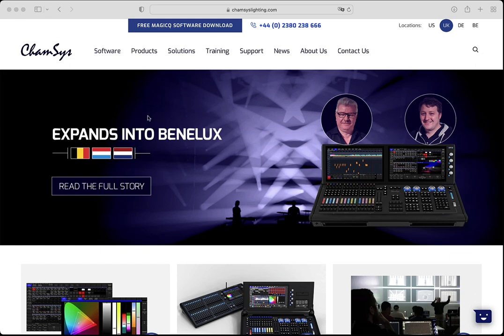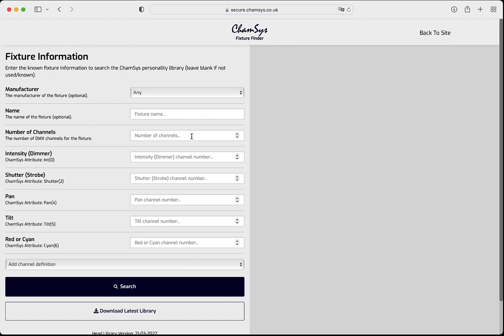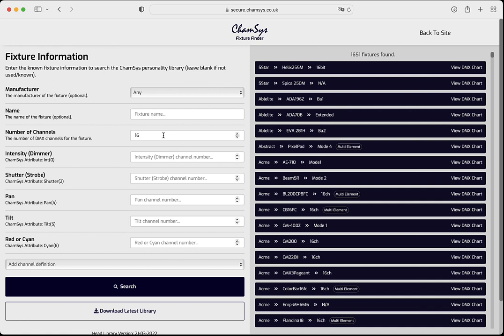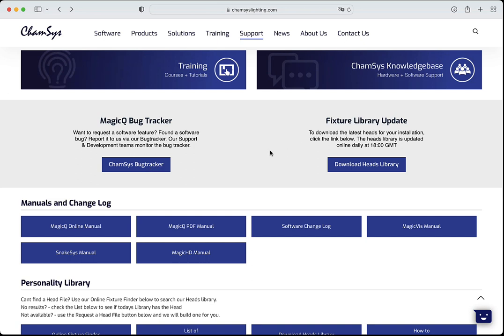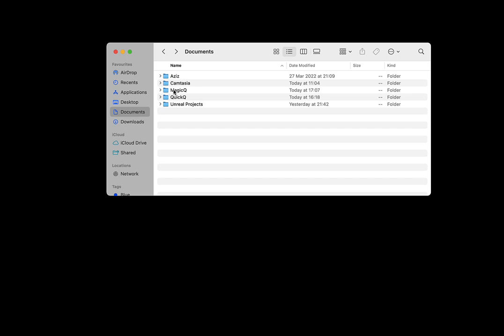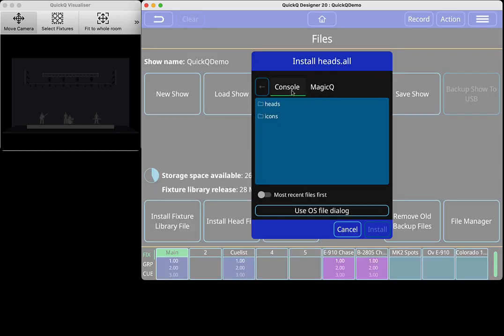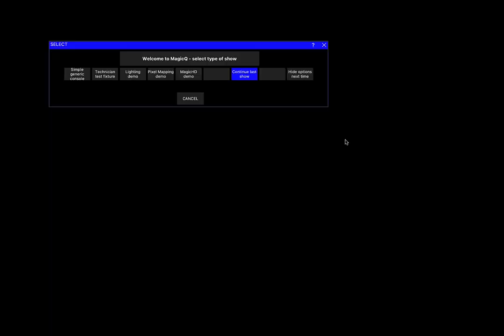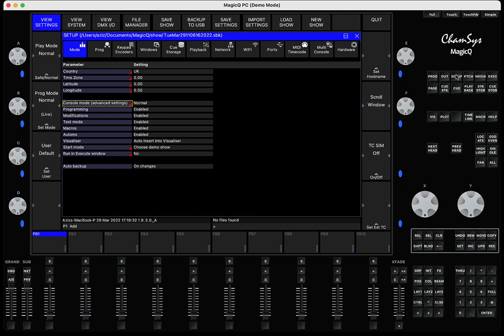Updating ChamSys Console fixture library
In this tutorial i'll demonstrate how to download latest fixture library and update your ChamSys console with it.